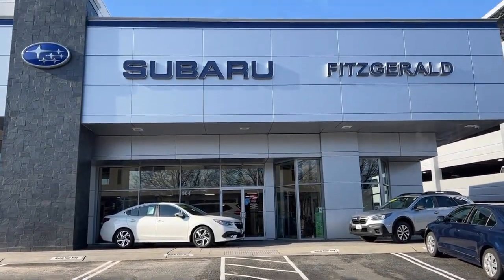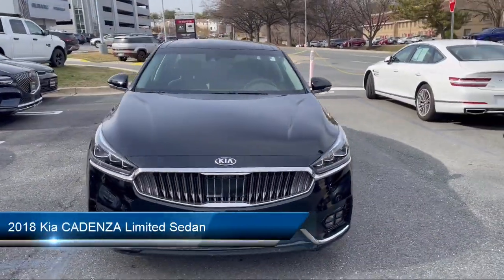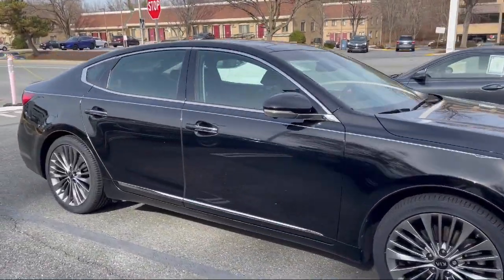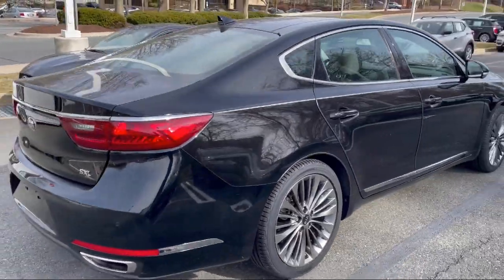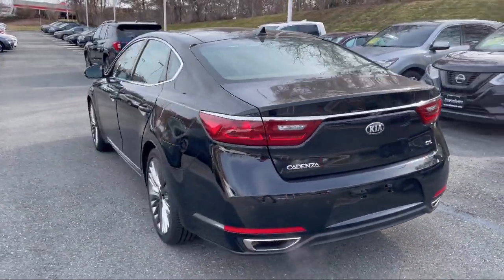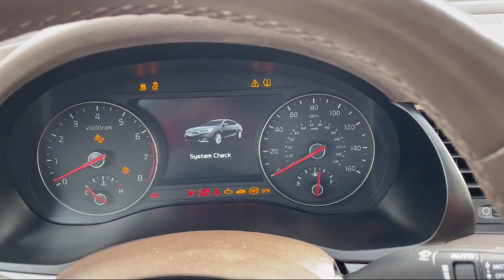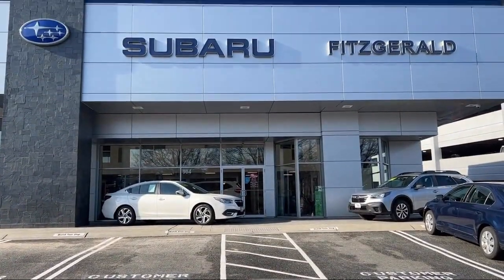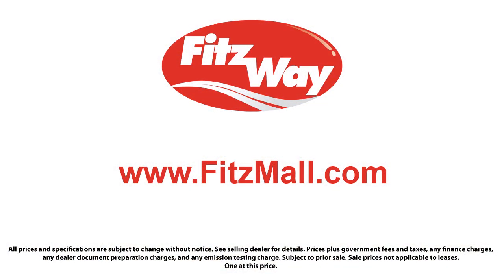2018 Kia CADENZA Limited Sedan Gaithersburg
2018 Kia CADENZA Limited Sedan - Stock Number: H260609A - VIN: KNALC4J13J5100629.